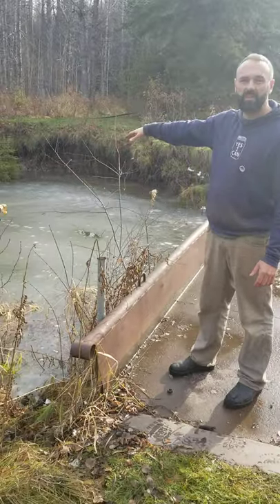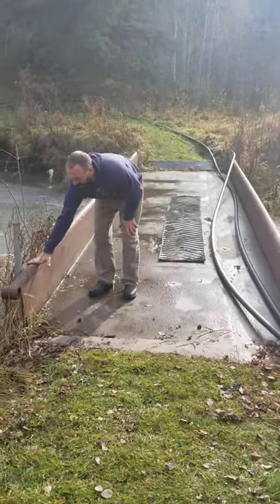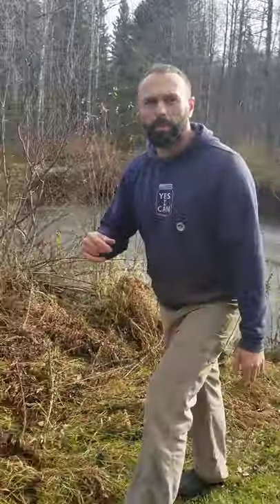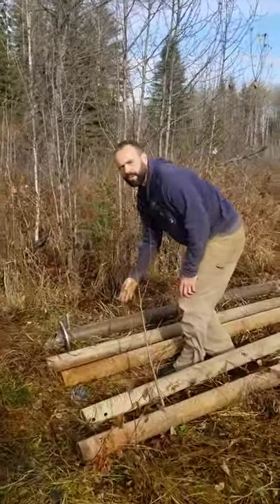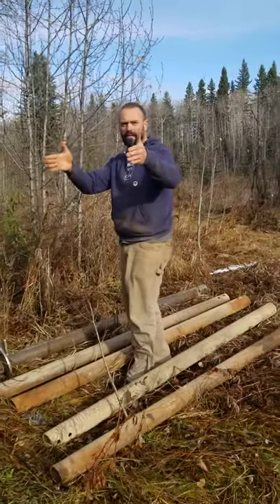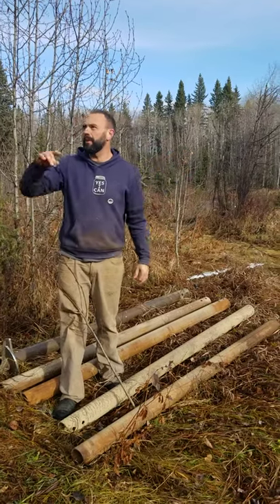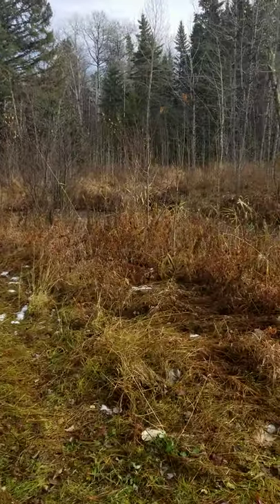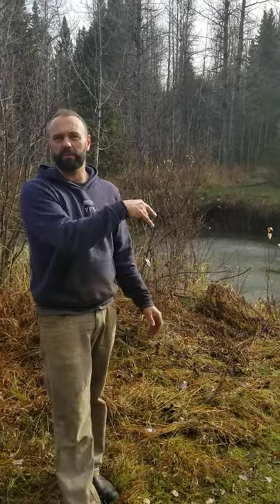Bridge Building Over Our Creek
The Beavers have raised the level of our creek substantially. We are getting ready to lift the bridge by building new thwarts on either end using screw piles.